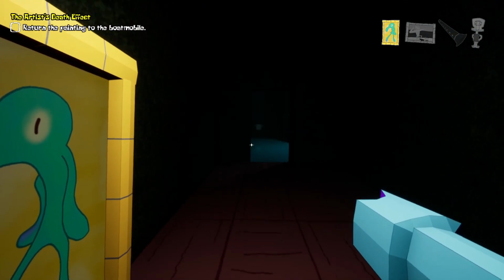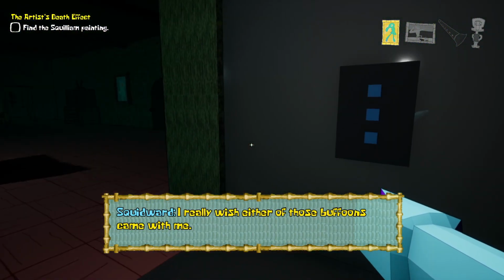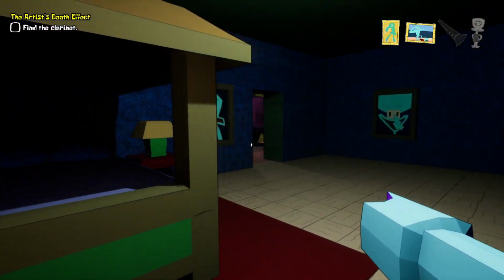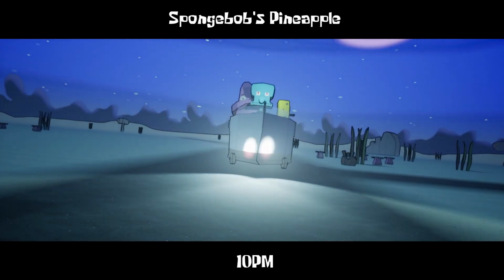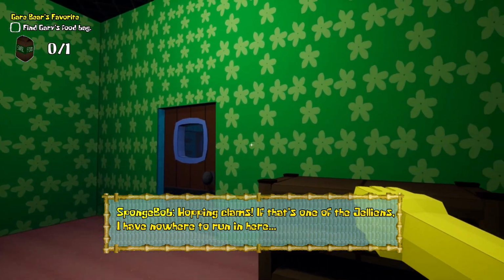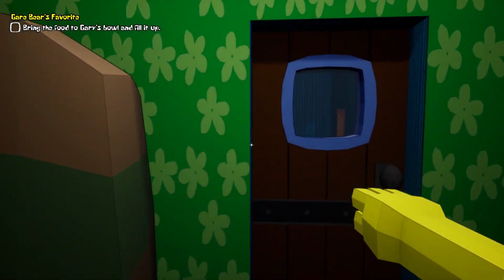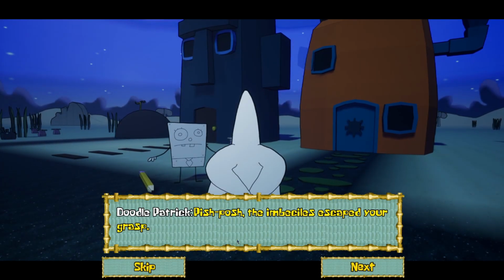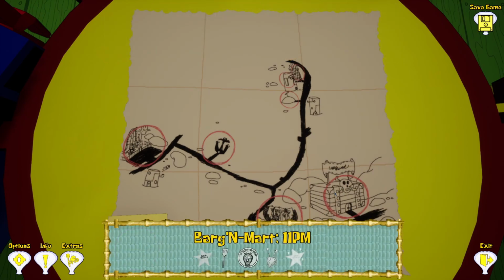Doodle Bob And Doodle Patrick Can't Stop Chasing Me!!! (Around The Clock At Bikini Bottom Part 3)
In today's video, we continue our playthrough of Around The Clock At Bikini Bottom and complete two levels. The first level we complete is called Squidward's Monument and a big giant red jellyfish is hunting us down. We have to get paintings all while the jellyfish is hunting Squidward down. The next level we play is called SpongeBob's Pineapple. In this level, DoodleBob and Doodle Patrick are hunting Spongebob down. Spongebob has to find Gary and save him all while the drawing crew is hunting him down. I hope you enjoy this video.
A Spongebob Horror Game That Is Really Good (Around The Clock At Bikini Bottom Part 1)
Video Chapters:
00:00 Intro
01:17 Squidward's Monument Gameplay
08:26 SpongeBob's Pineapple Gameplay